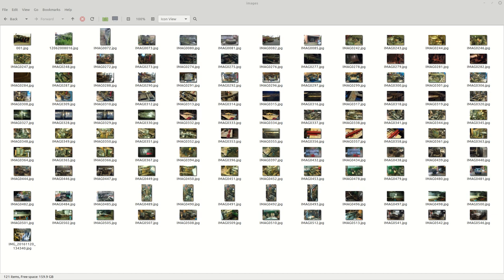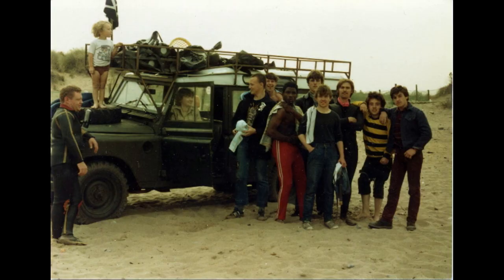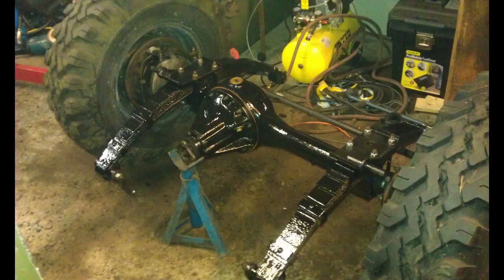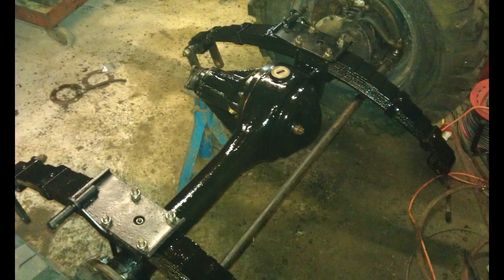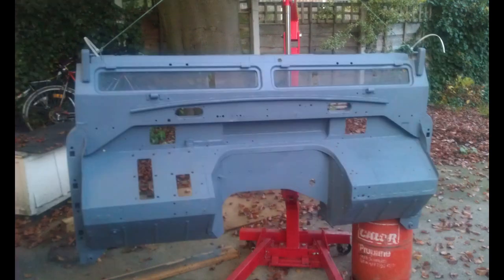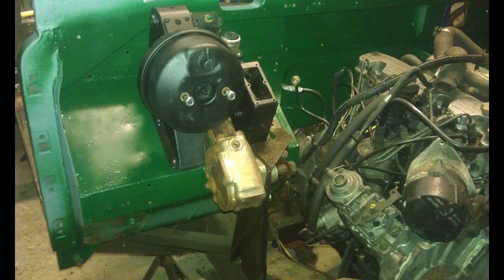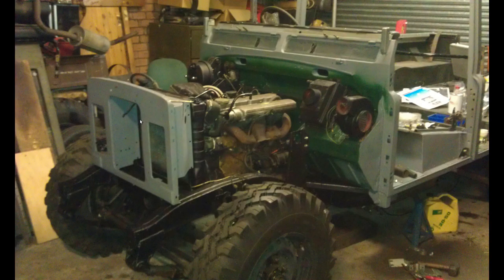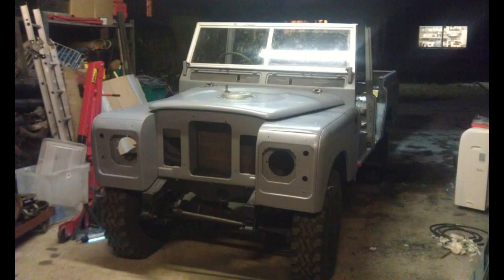Land Rover Series 3 Station Wagon Restoration: Introduction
A slide show of photographs detailing the restoration of my Series 3 Station Wagon.